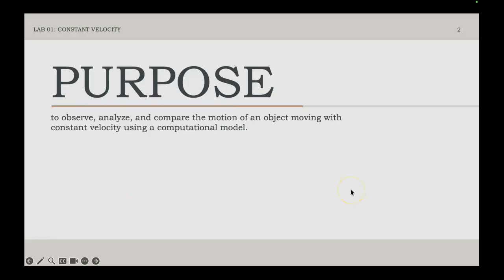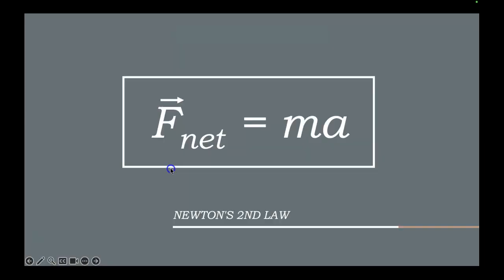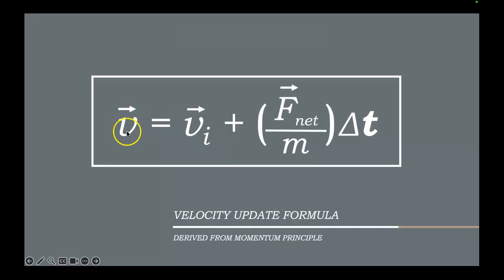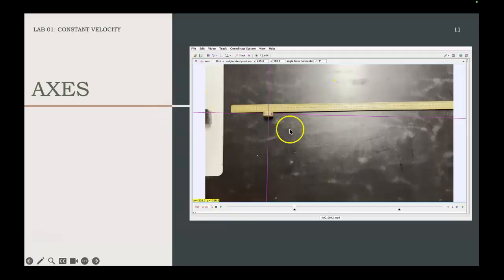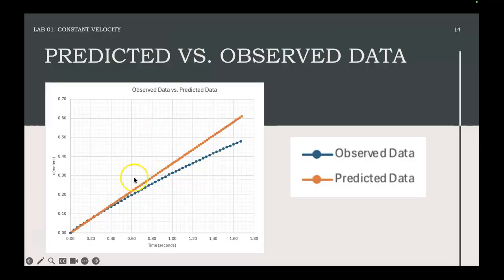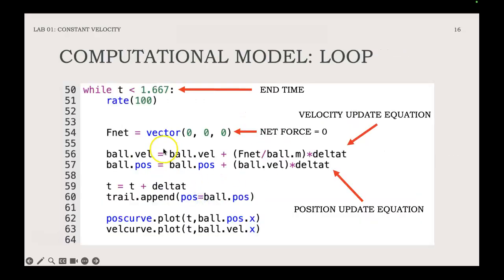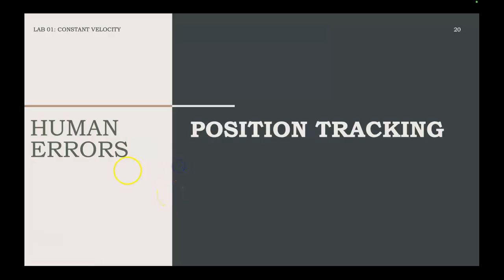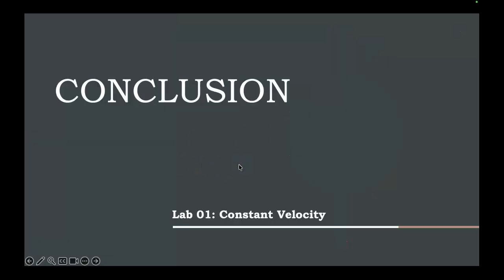PHYS 2211 - Lab01: Constant Velocity